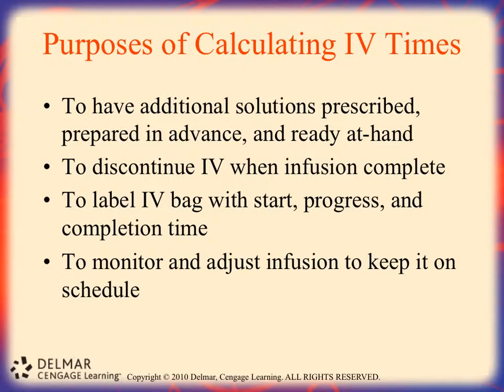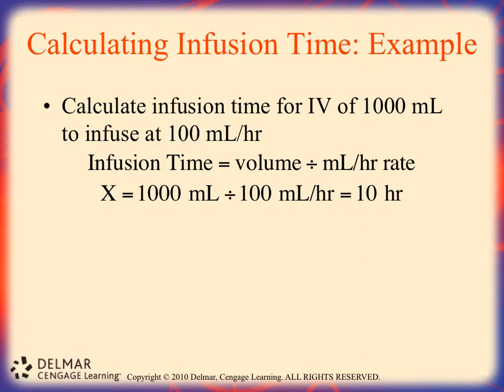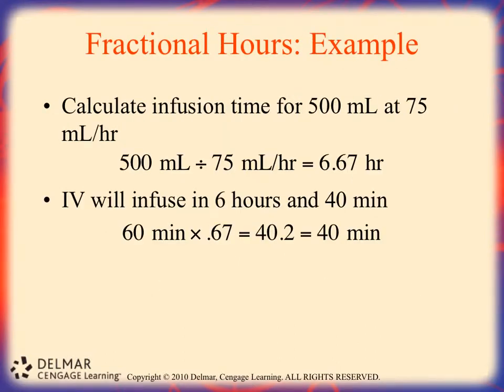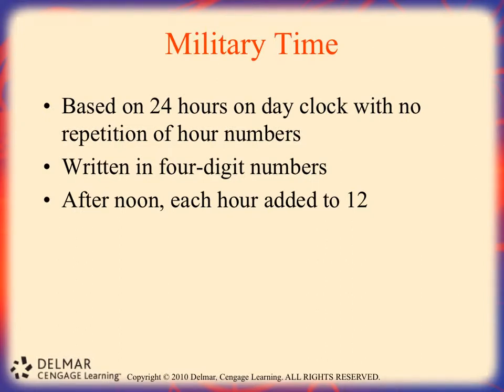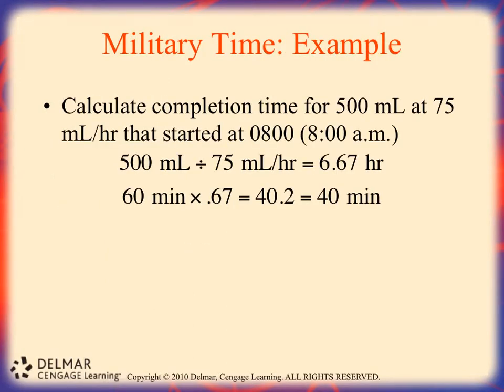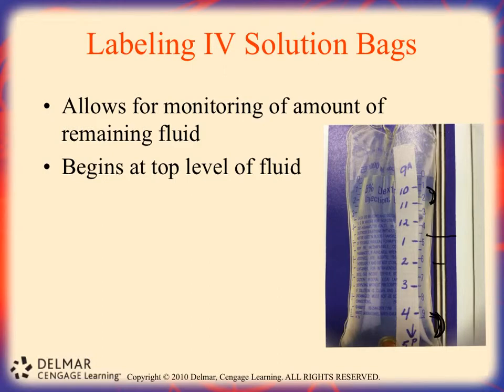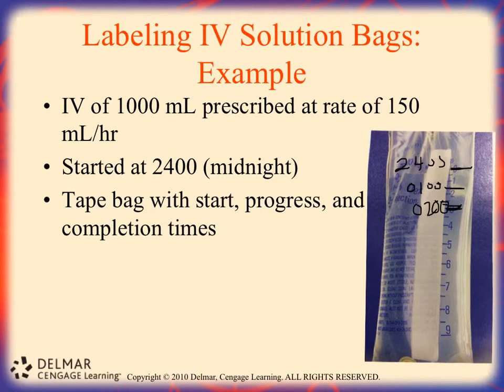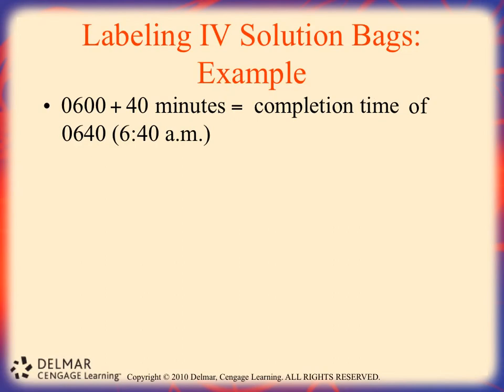RNSG 1108 ch 17